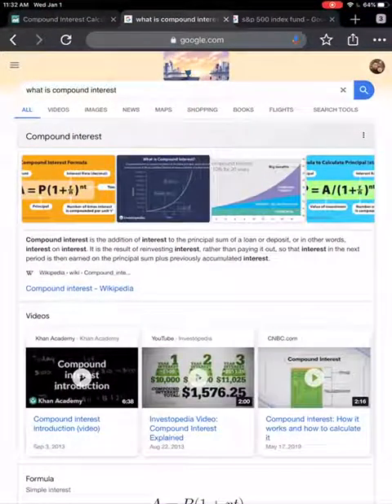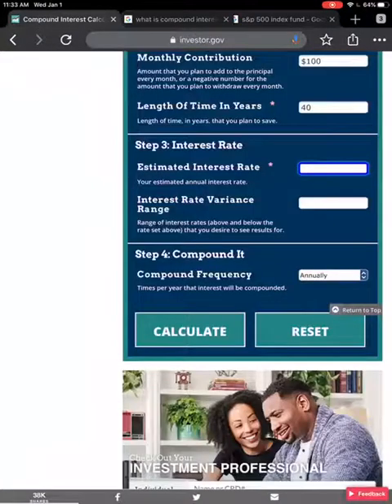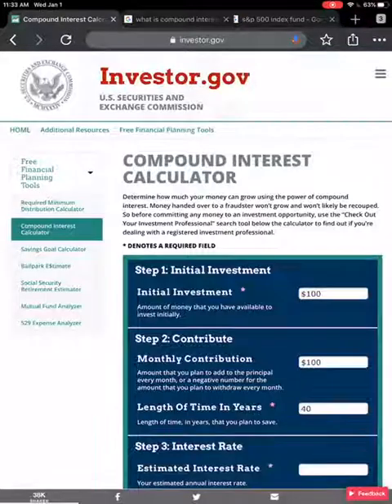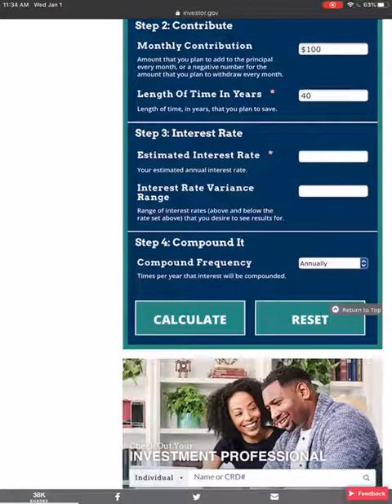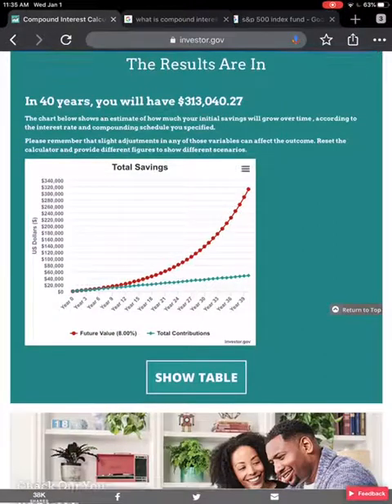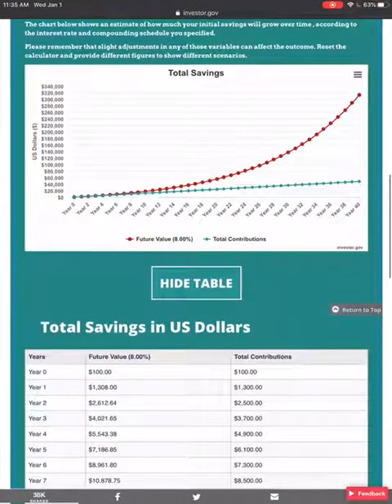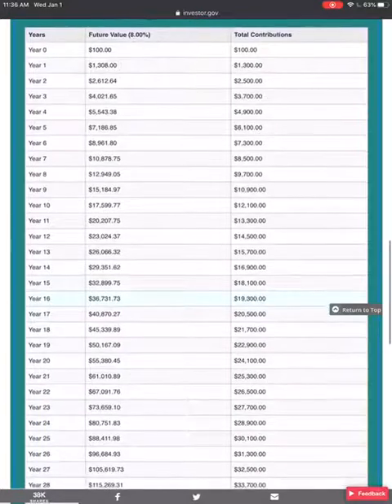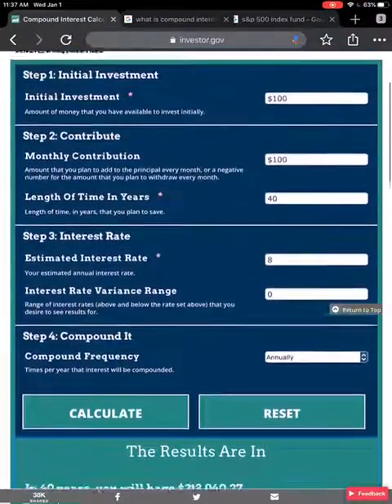How does compound interest work? | Modern Finance 2021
In this video I explain how you can turn $100 into $300,000 using the power of compound interest